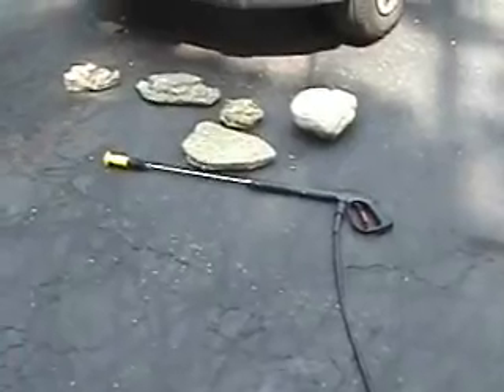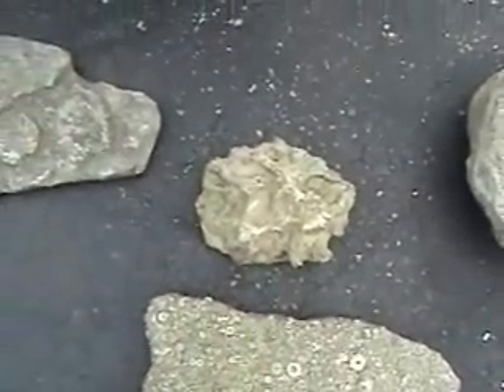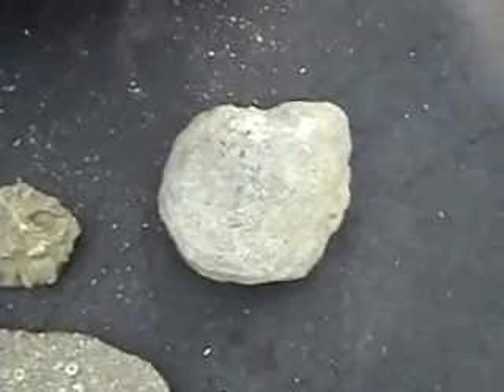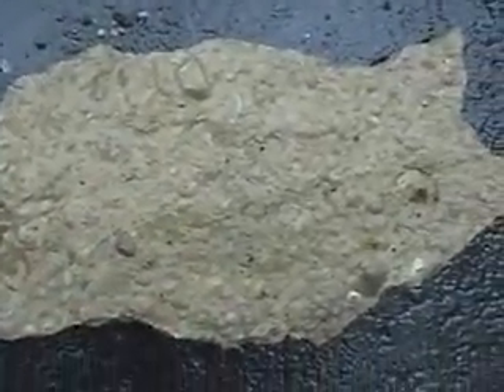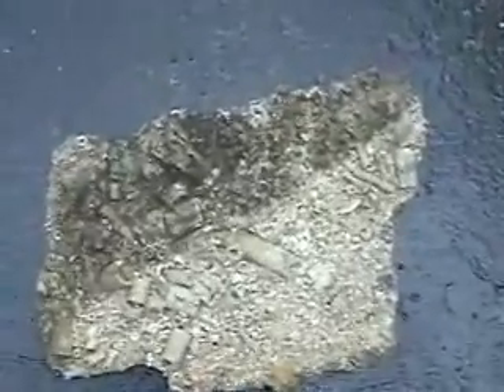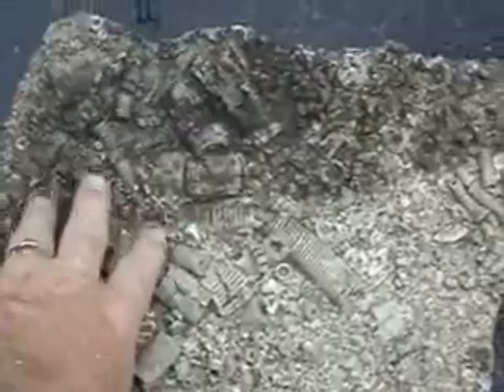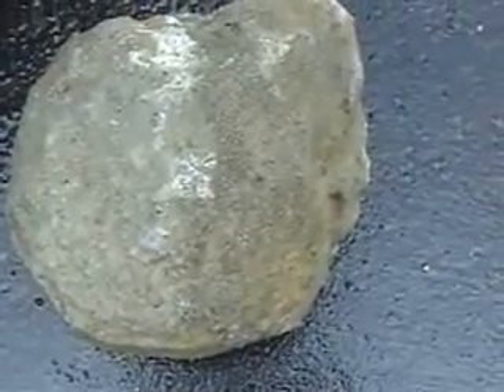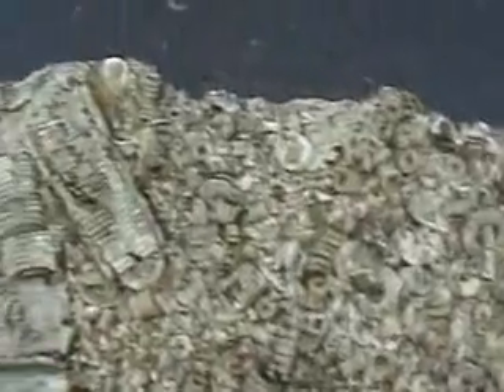Fossil Cleaning with Pressure Washer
Get those stubborn dirt sediments and lake stains  off your fossils .Algae and mold fly away!Fossils sparkle like NEW !